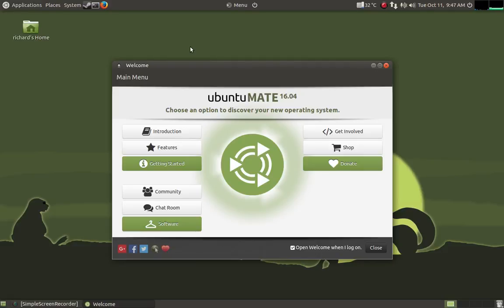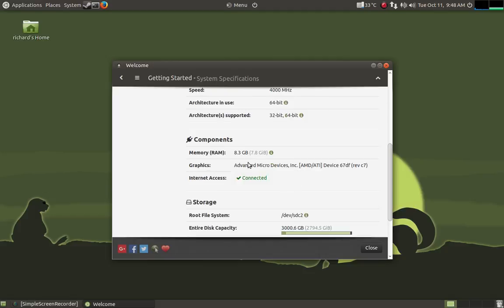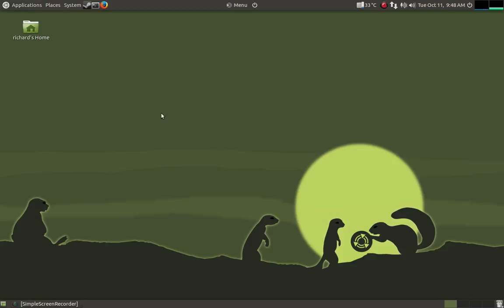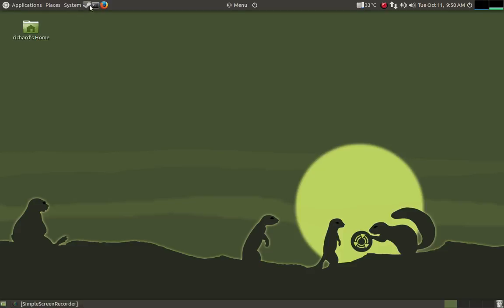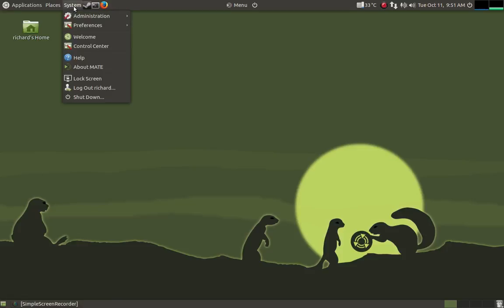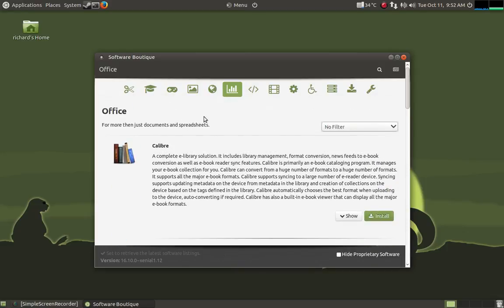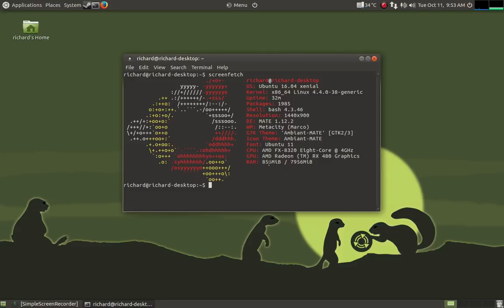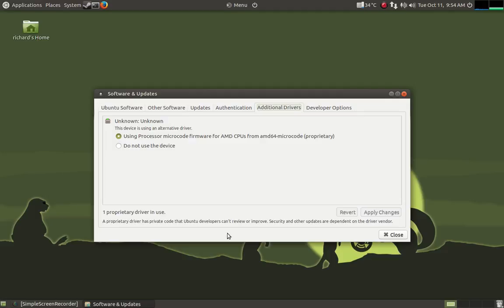UbuntuMATE 16.04 LTS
A review of UbuntuMATE 16.04 LTS.  A wonderful distribution for first time Linux users and also for experienced users.